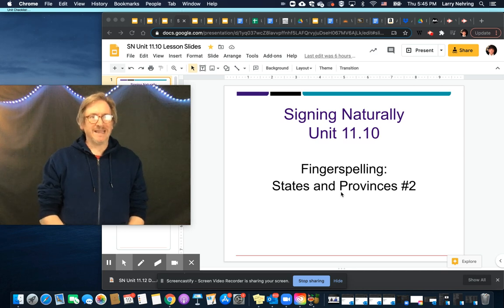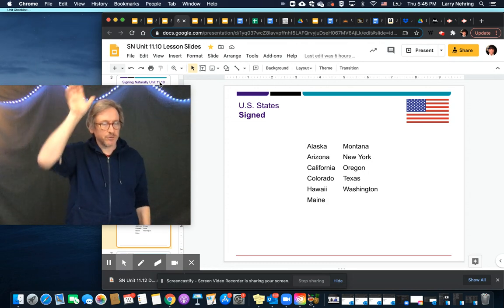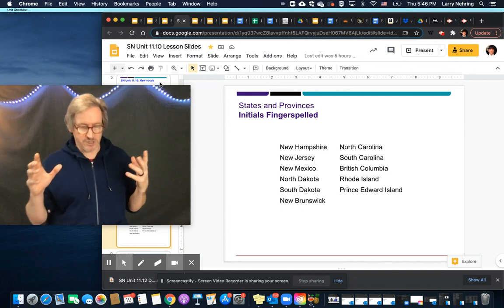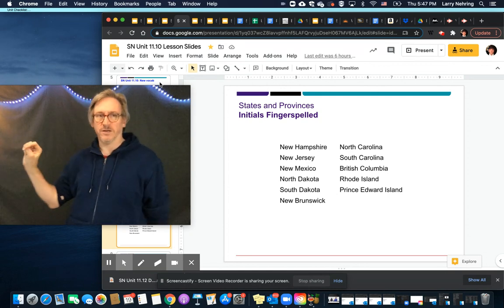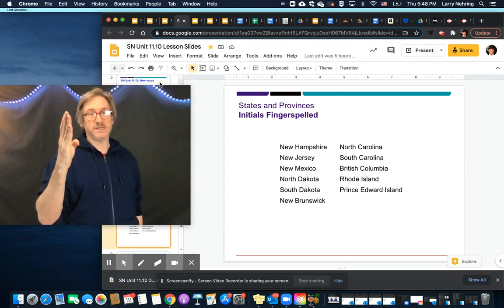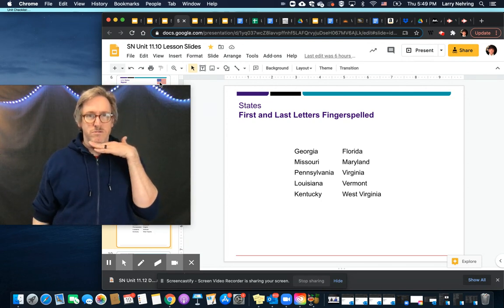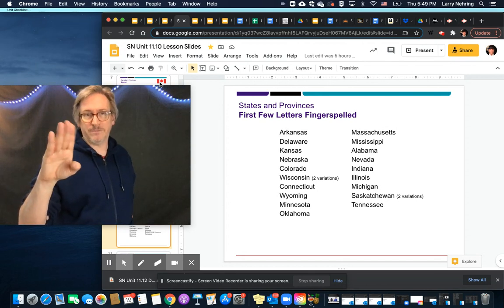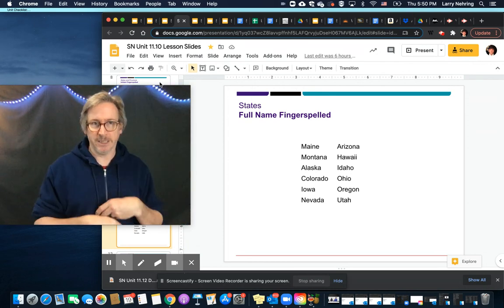SN Unit 11.10 video lecture